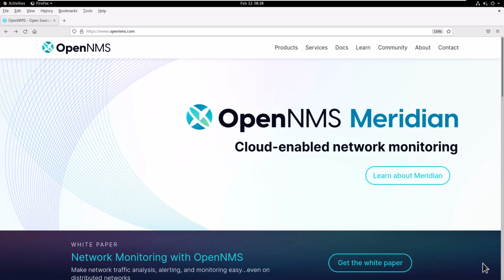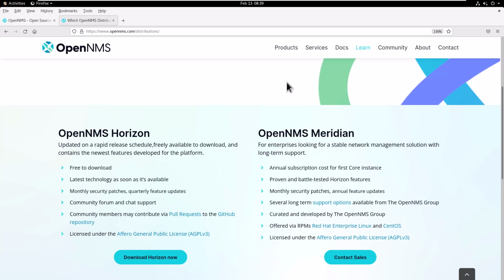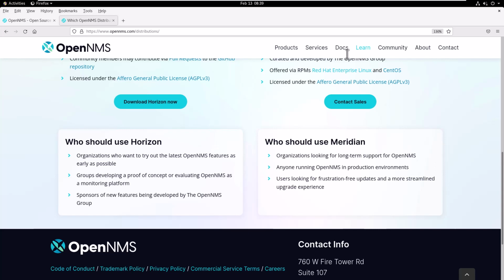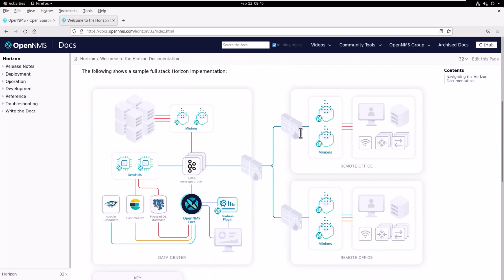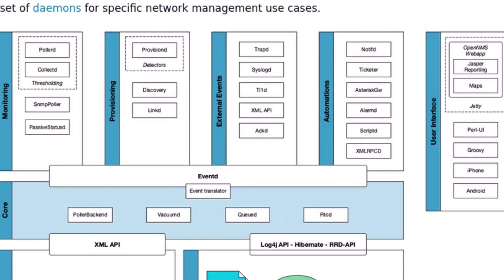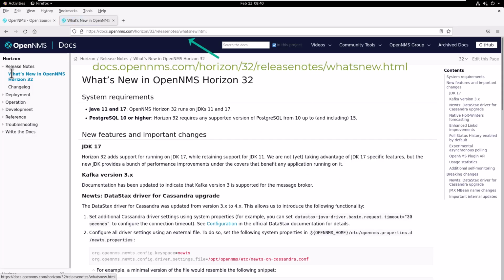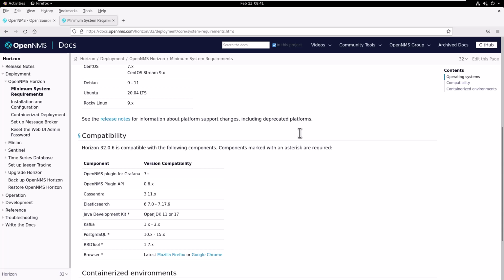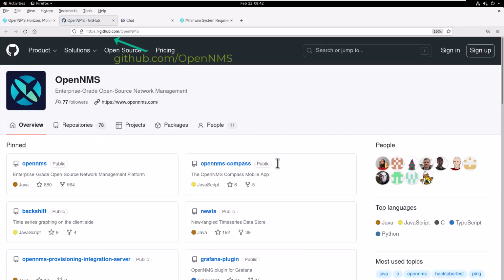OpenNMS 101 Again! Module 00 Introduction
This video covers these OpenNMS topics: capabilities, distributions, documentation, architecture, requirements, support and GitHub repository.

See module-00-intro
Files
OpenNMS 101 Module 00 Intro to OpenNMS.odp

This is an update to "OpenNMS 101" "Module 00 Introduction to OpenNMS" by Tarus Balog and The OpenNMS Group published in 2017.